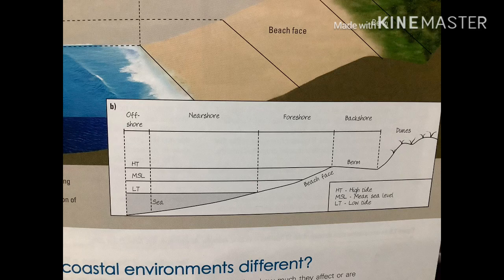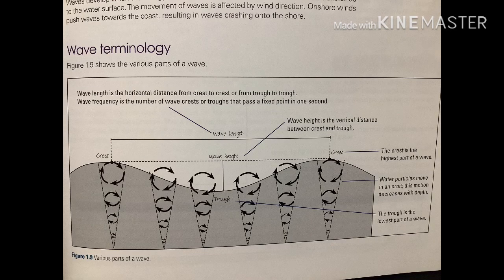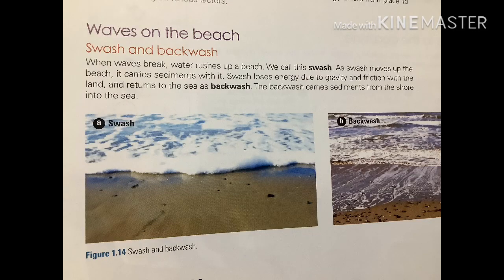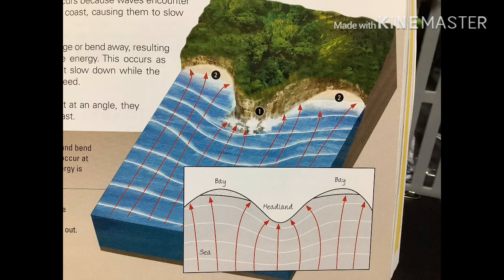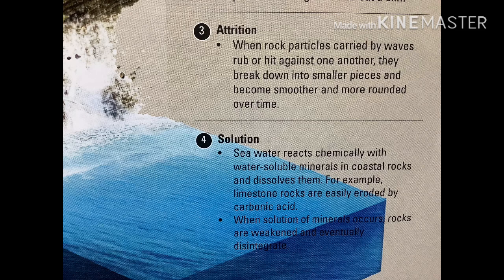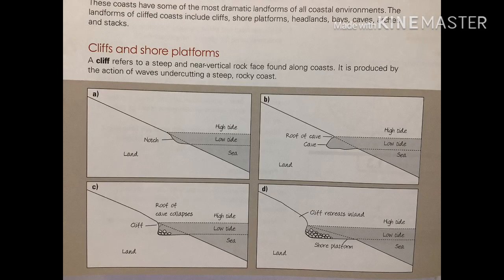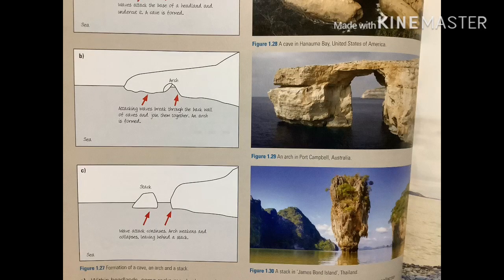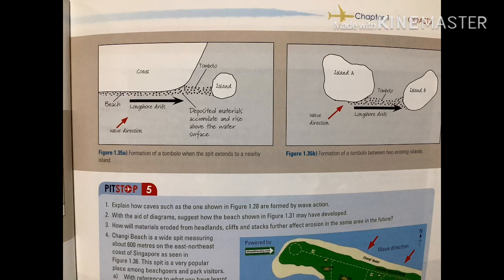Coast Gateway 1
Waves, erosion, transportation and deposition